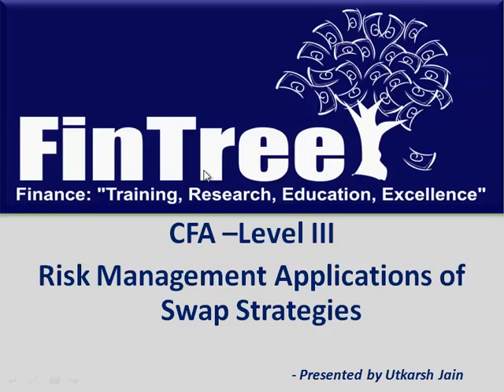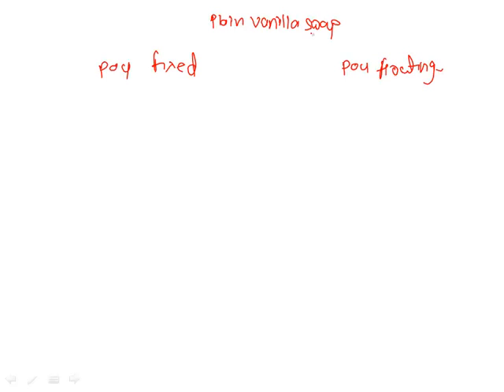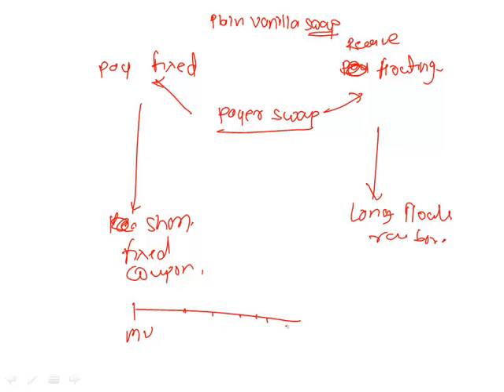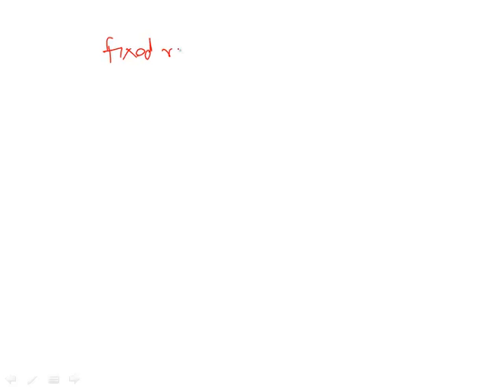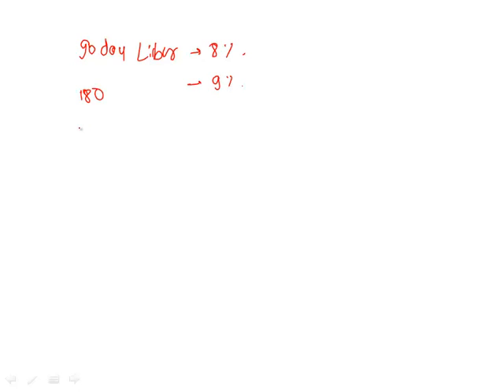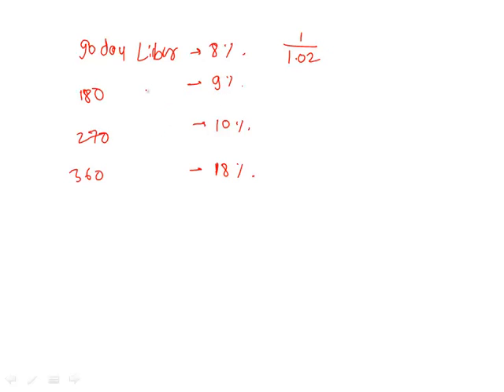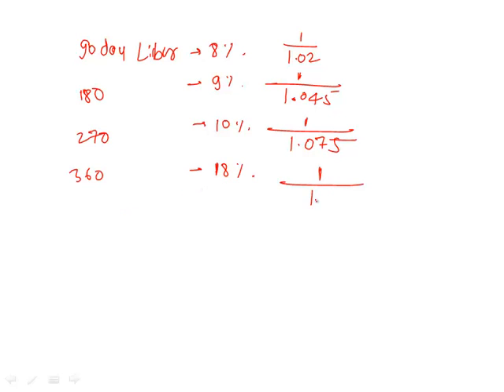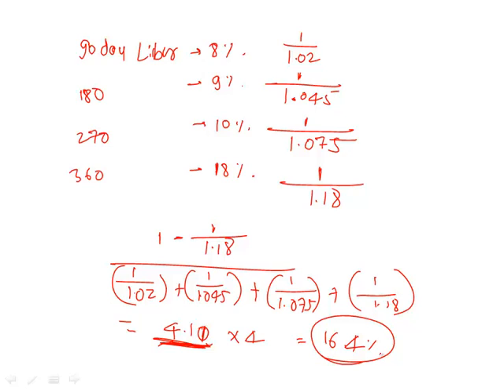CFA Level 3- Risk Management Application of Swap Strategies